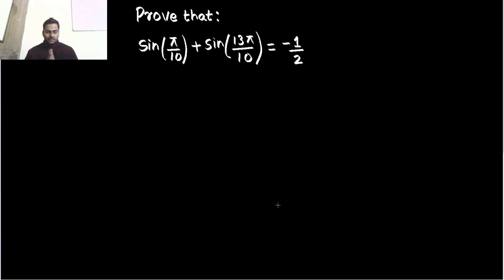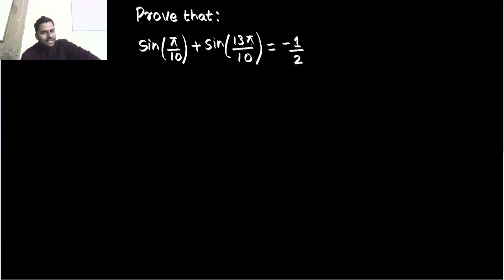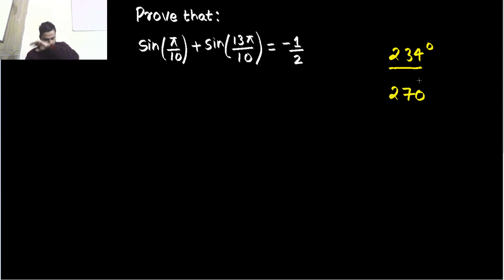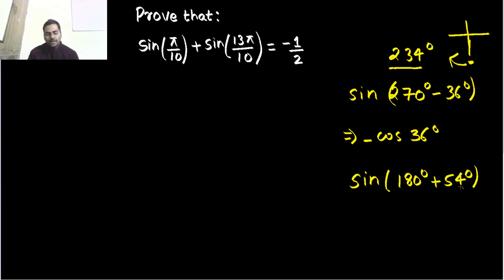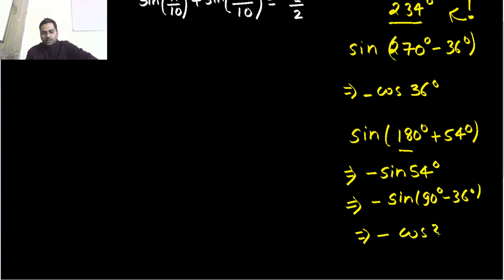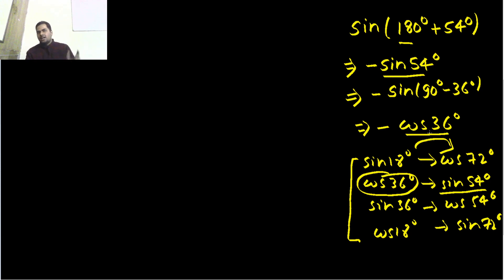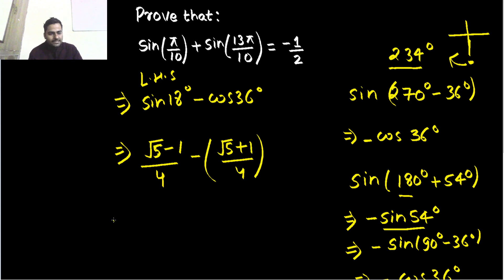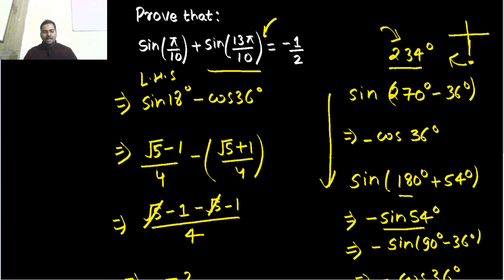Prove that: sin(π/10)+sin(13π/10)= -1/2